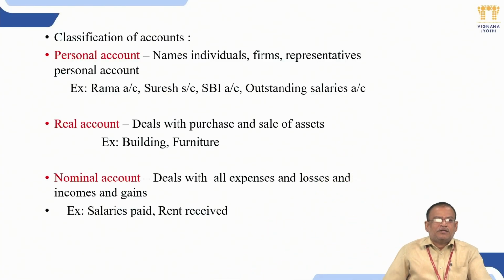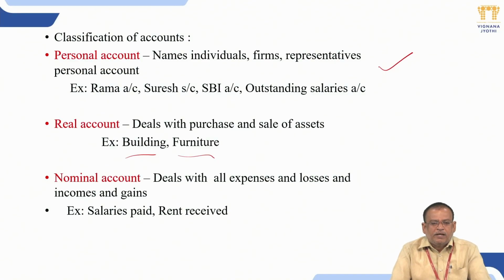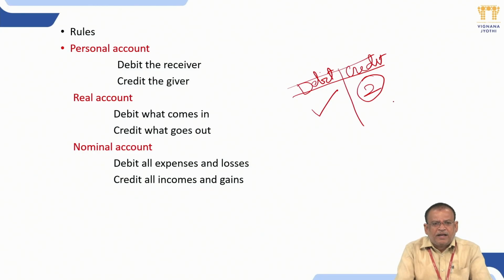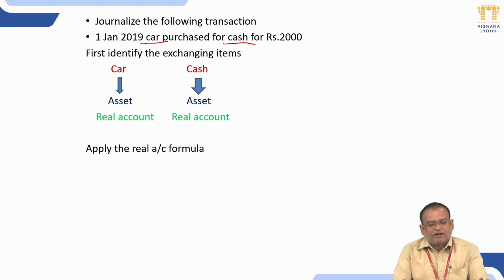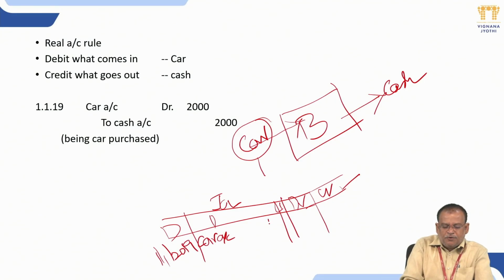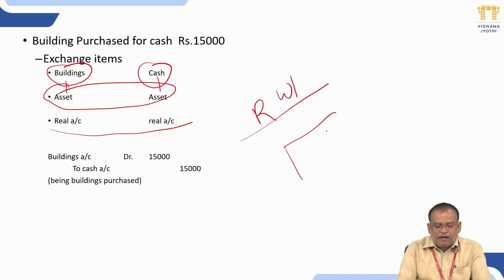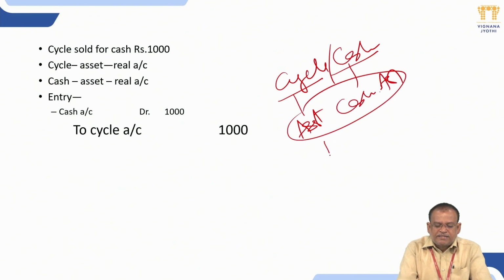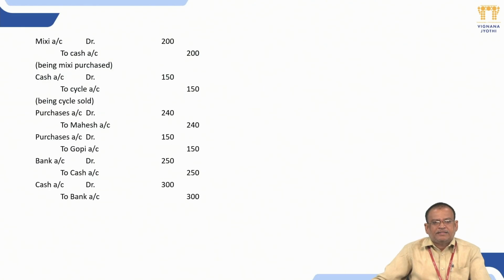Journal Entries in Accountancy by Dr. Kotha Anil Kumar